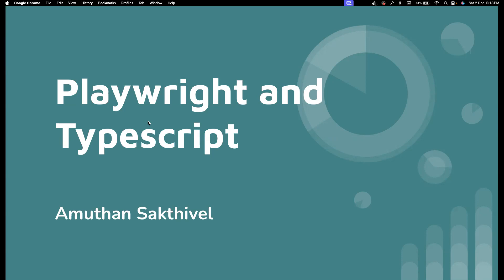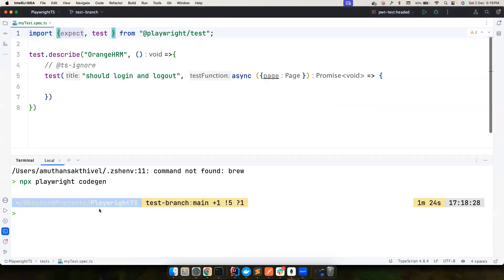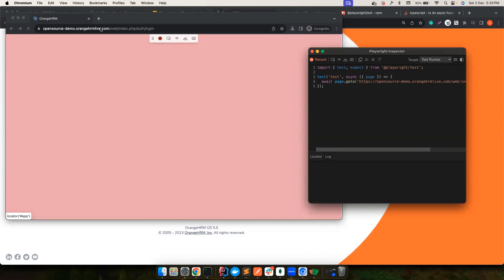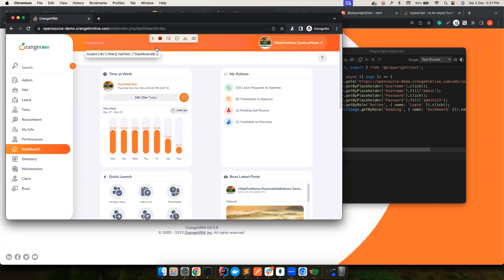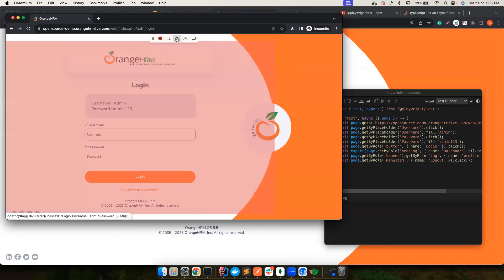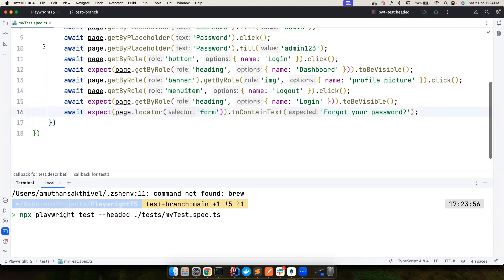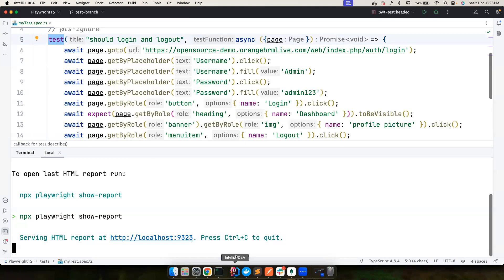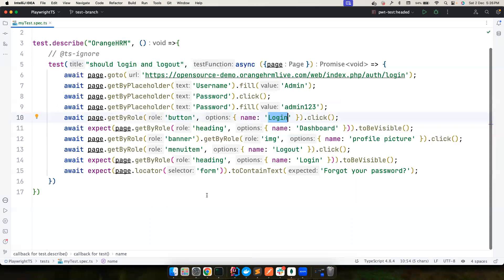Playwright - Typescript | Part 1 | How Easy it is create a Playwright Test | Record and Playback